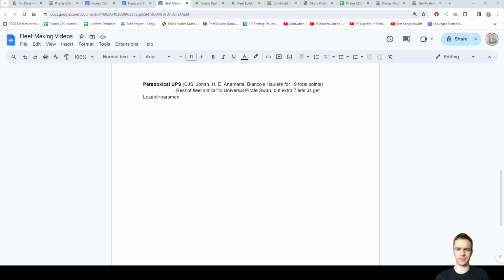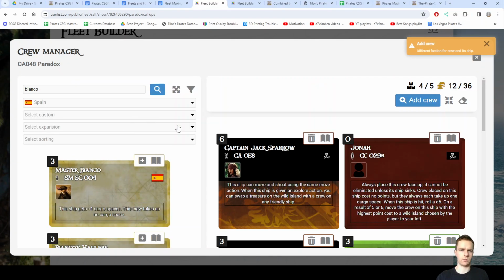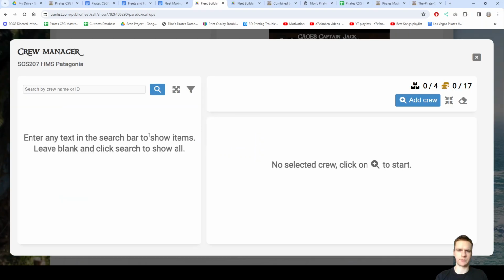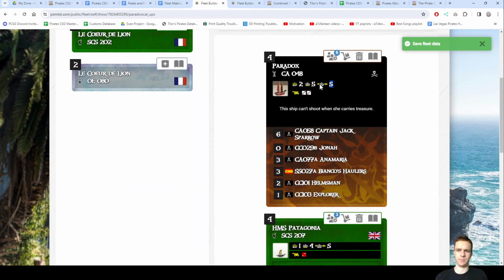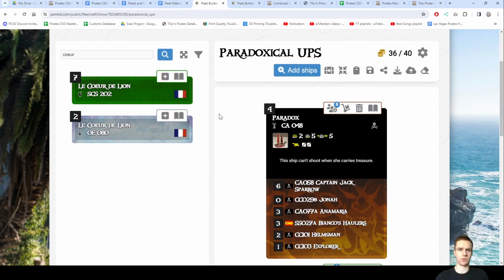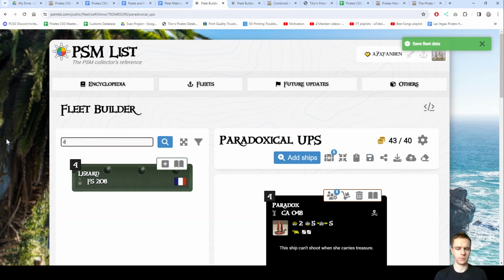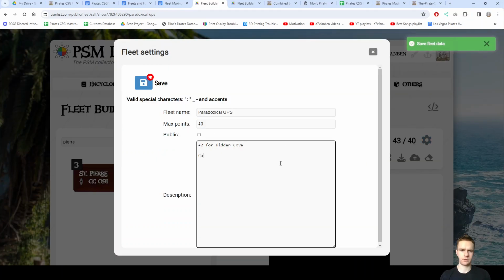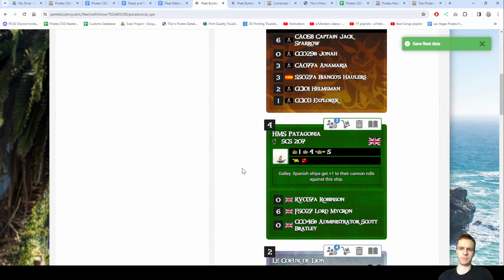Paradoxical UPS: Funky UPS Fleet Build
Let’s let Wizkids and NECA know about our enthusiasm for the game!

Ender 3 V2
Blue Yeti microphone
Lapel mics
Wireless mouse
Chess Clock
I did get an SSD for my old laptop in early 2018